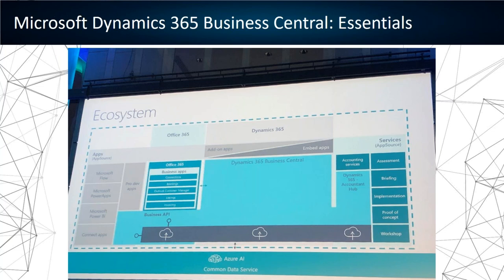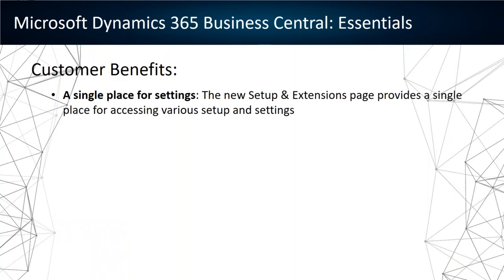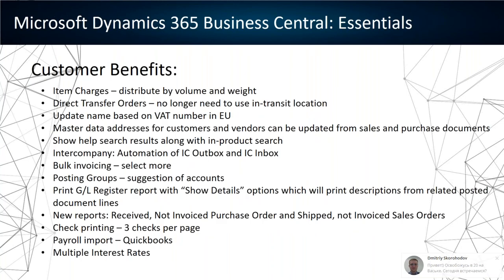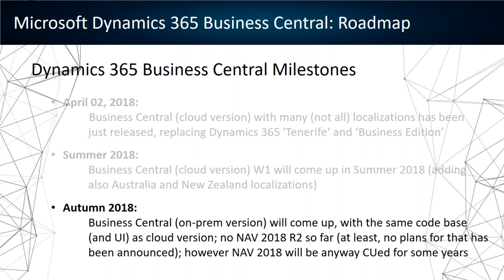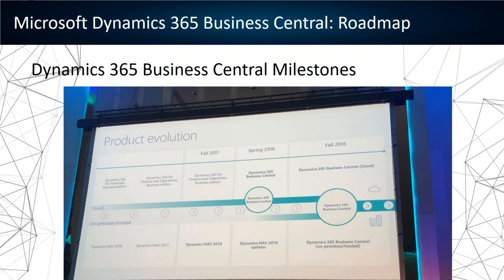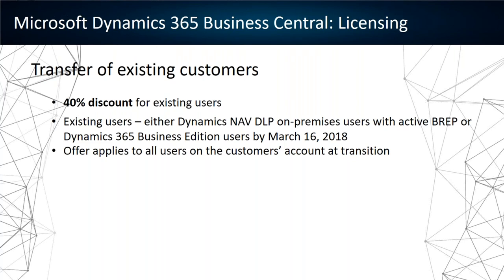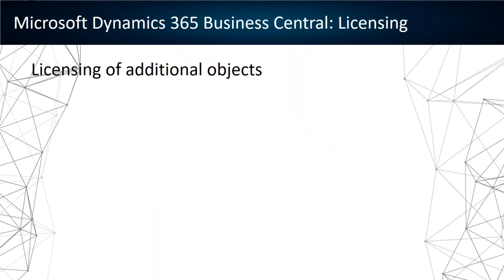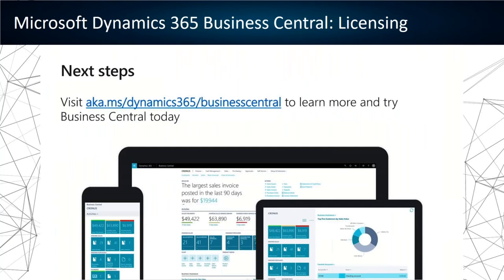Microsoft Dynamics 365 Business Central – From the Trenches (April 3, 2018)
Only hours after it’s official release Alexander and Dmitry will take you into a deep dive with Microsoft Dynamics 365 Business Central. Alexander and Dmitry have both attended Directions in Asia where they got information from Microsoft both presented officially and more by asking a lot of questions. Alexander will cover the Roadmap and Licensing after which Dmitry will do a functional presentation, highlight the changes in the Web Client and explain how to create extensions.

There will be plenty of time for Q & A at the end. We may have to take questions offline when we don’t know an answer but we’ll pass them on to the product team and answer then on either one of Alex’s or Dmitry’s blog depending on the type of question.

If you take your Dynamics career seriously (or even if you don’t) you don’t want to miss this opportunity.